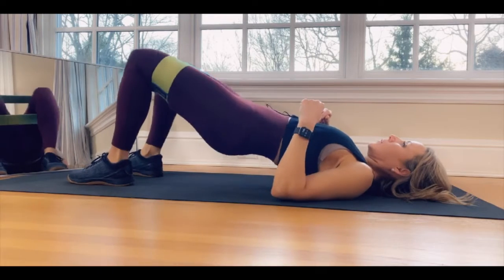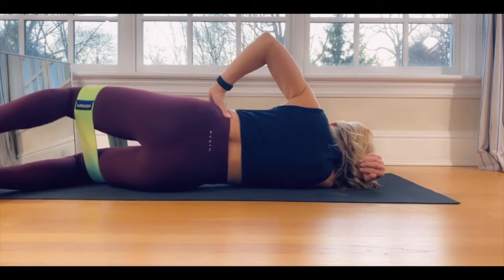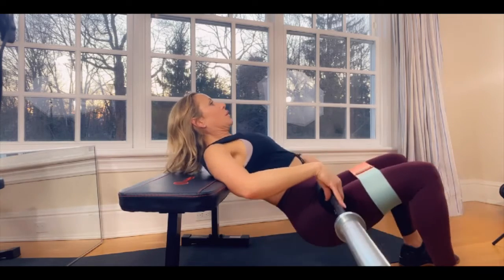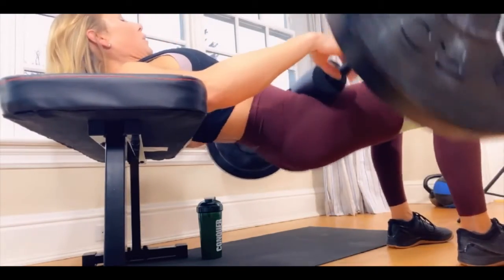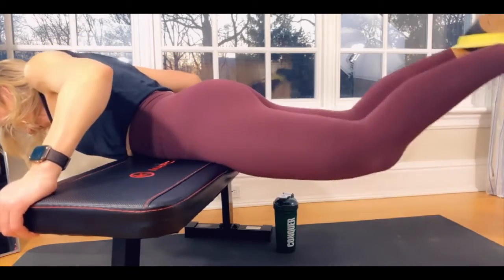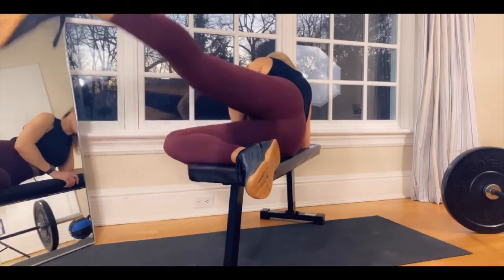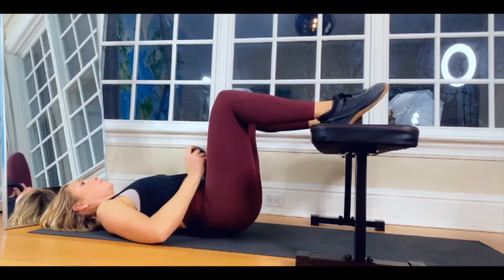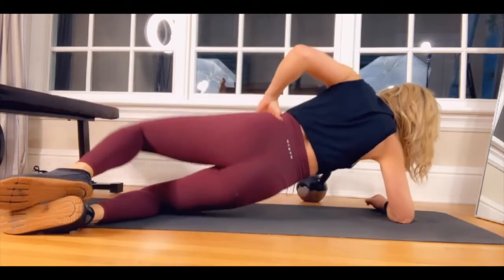Evening at home Lower Body Workout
Here is a spur of the moment lower body workout.  When I haven't planned anything and a window appears I'll usually go to my favorite movements and throw something together.  I am definitely not used to not having the boys around so I spend that anxious energy on working out and turning a negative into a positive!  Hope this one is fun!  Remember you don't need the barbell or any weight at all, bodyweight is plenty challenging here.  Let's gooooo!